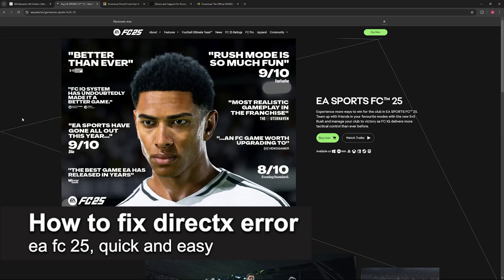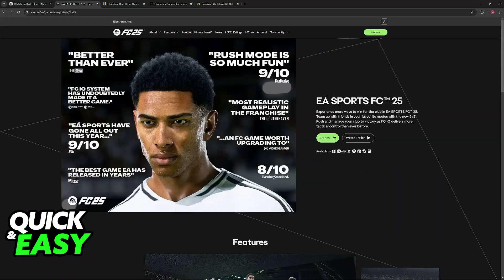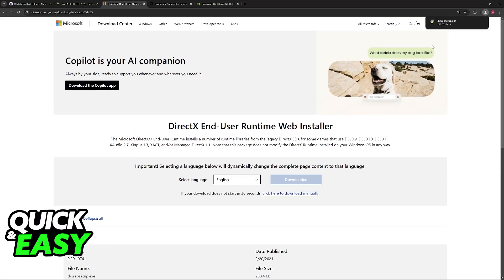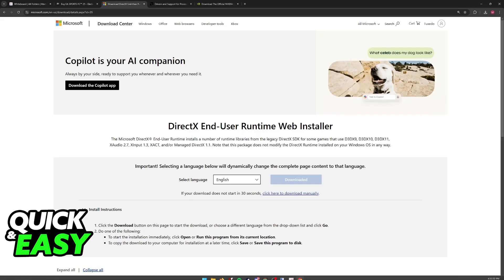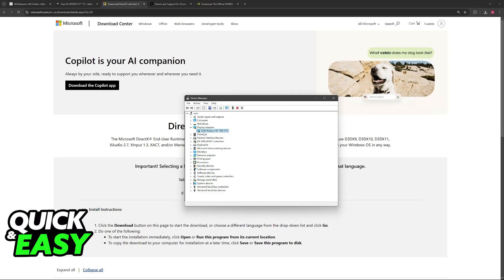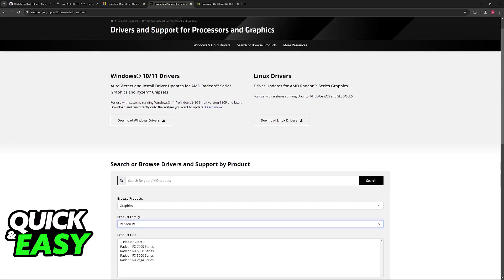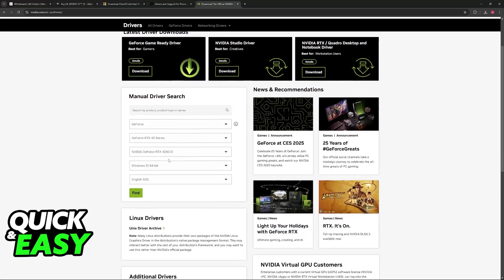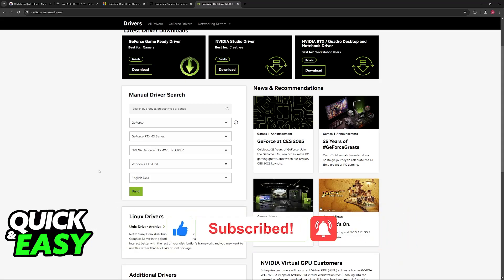How To FIX DirectX Error EA FC 25 (2025) - Step by Step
I will solve your doubts about how to fix directx error ea fc 25, and whether or not it is possible to do this.

I hope I have helped you with the video!